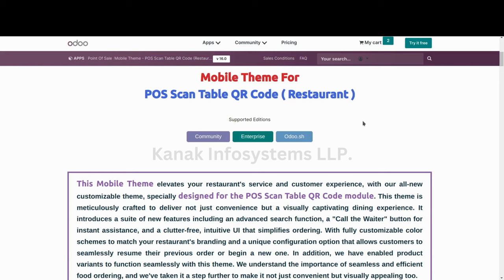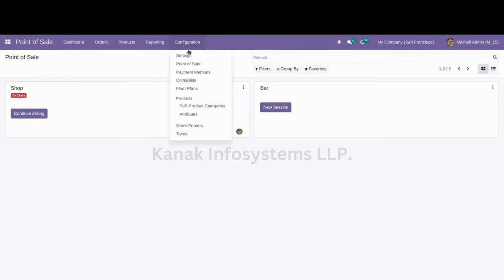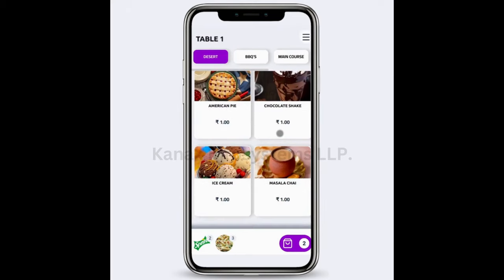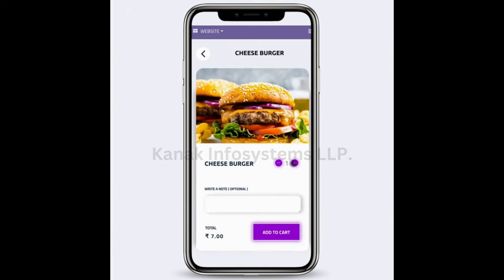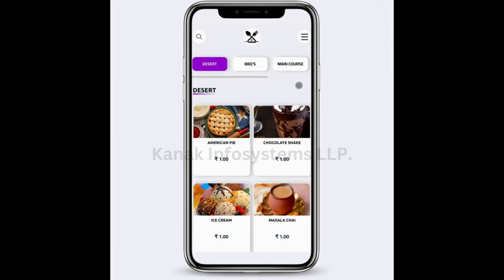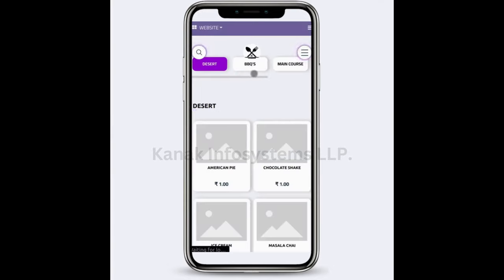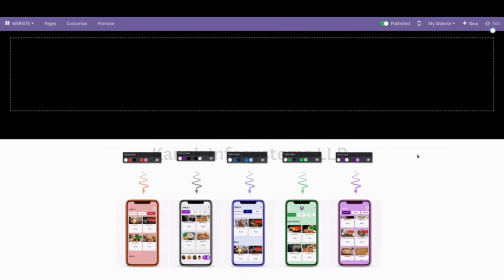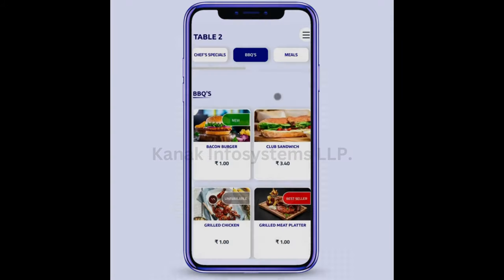Mobile Theme for POS Scan Table QR Code in Restaurants: Seamless Dining Experience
➡️ Ready to revolutionize the way you dine?
Our cutting-edge technology allows you to customize your dining adventure like never before. Choose from themes that suit your mood, whether a cozy date night or a vibrant family gathering.
🔧 Easy to use and seamlessly integrated, our Mobile Theme for QR Code Table Scan takes your dining experience to the next level. Scan the QR code at your table and let the magic begin!
🌟 Key Features:
1) Stunning Themes: Personalize your dining space with various beautiful themes designed to suit any occasion.
2) User-Friendly Interface: Effortlessly navigate the options and select the perfect ambiance for your meal.
3) Instant Integration: Scan the QR code and watch as your chosen theme transforms your dining experience in real time.
4) Accessibility: Compatible with most smartphones, ensuring everyone can enjoy this exciting new feature.
🥂 Elevate your restaurant visit and create unforgettable memories with our Mobile Theme for QR Code Table Scan.

Click here to unlock the QR Code Table Scan module now and elevate your dining experience!